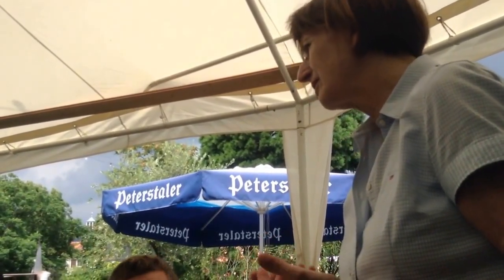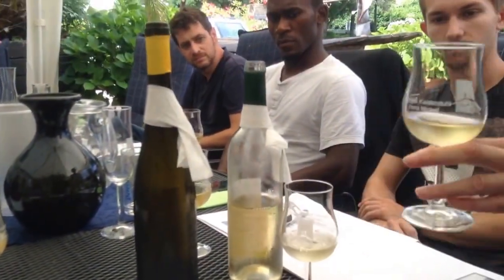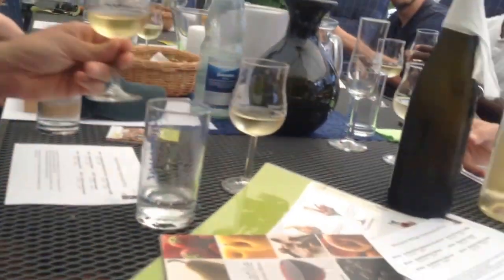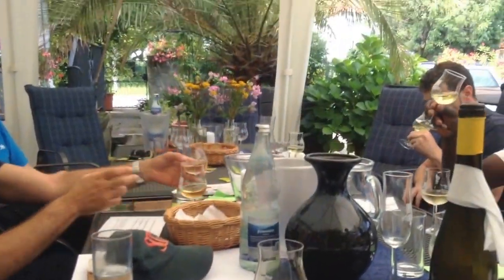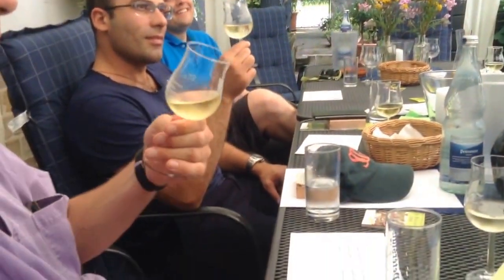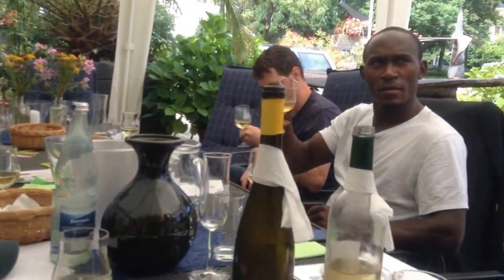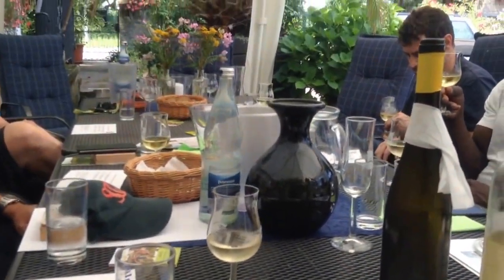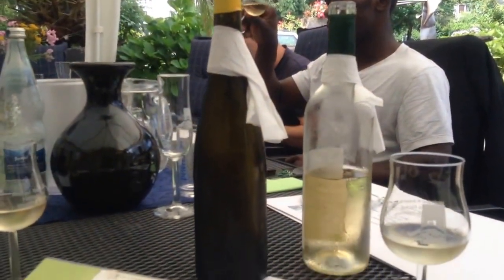Wine Tasting in German Wine Route, Neustadt, Weinstrasse , Germany, July 2016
The German Wine Route or Wine Road (German: Deutsche Weinstraße) is the oldest of Germany's tourist wine routes. Located in the Palatinate region of the federal state of Rhineland-Palatinate, the route was established in 1935. The German Wine Route is marked by numerous open-air wine festivals, held annually from March to October, that make it a major tourist attraction. The largest wine festival worldwide with more than 600,000 visitors each year is the Wurstmarkt in front of the world's largest wine barrel, the Giant Cask or Riesenfass, in Bad Dürkheim in September. This video record was done during a wine tasting session in a family run winery in Neustadt in July, 2016

Other important wine festivals are the German Wine Harvesting Festival (Deutsches Weinlesefest) in Neustadt an der Weinstraße where the German Wine Queen is selected in October, the festival in Freinsheim (Stadtmauerfest in July), and in Deidesheim (Deidesheimer Weinkerwe in August).